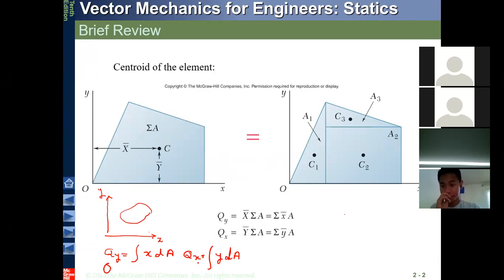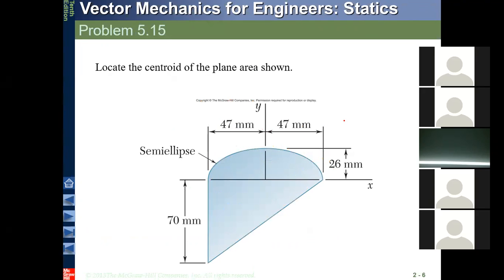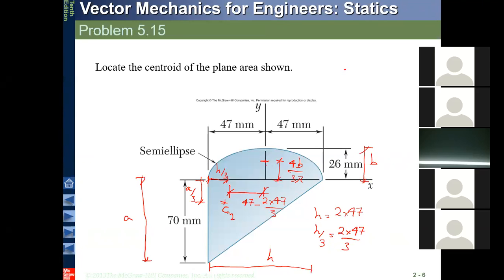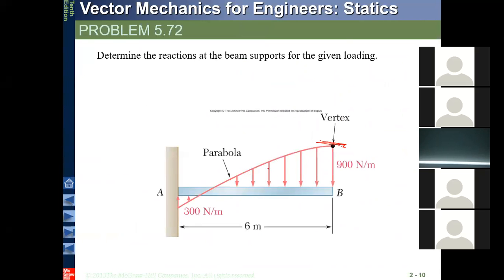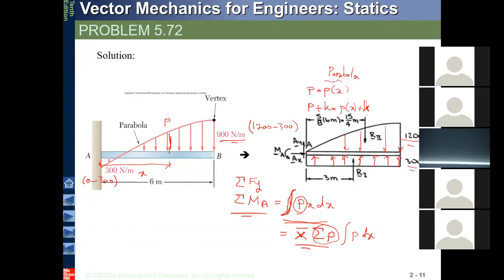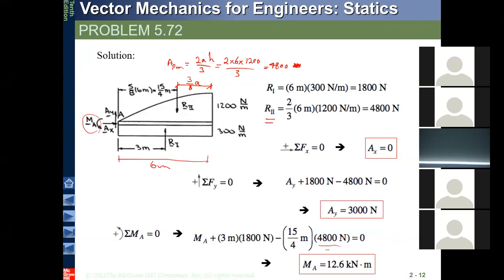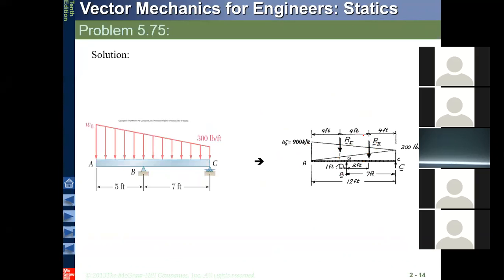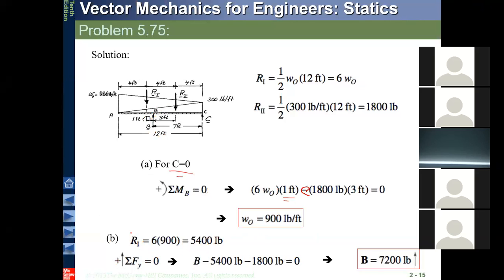ENGR30 - Discussion (7/17/2017)